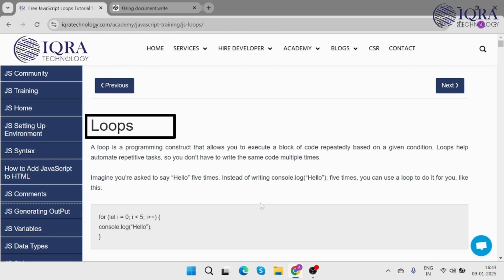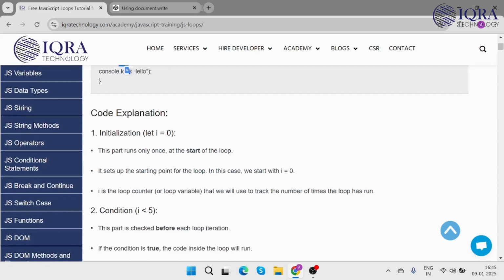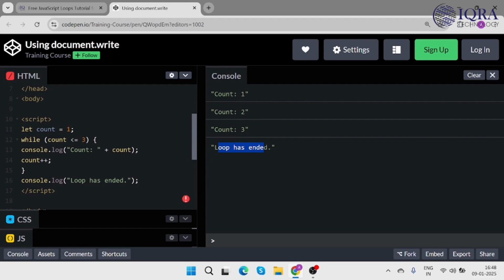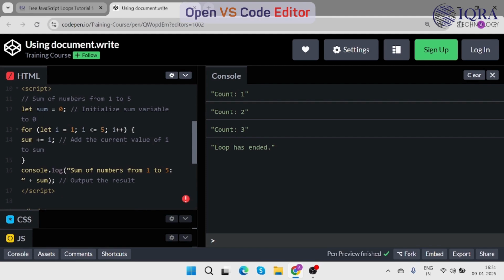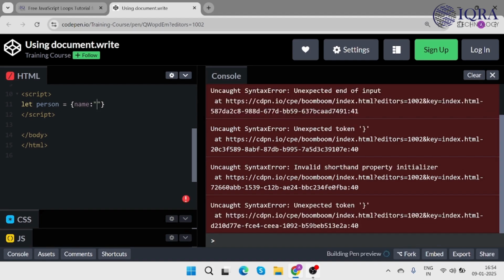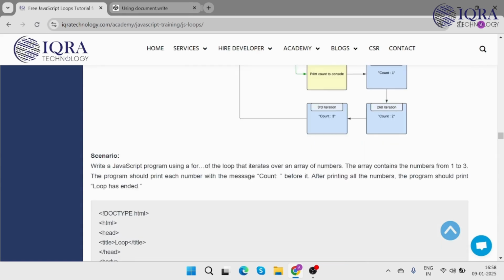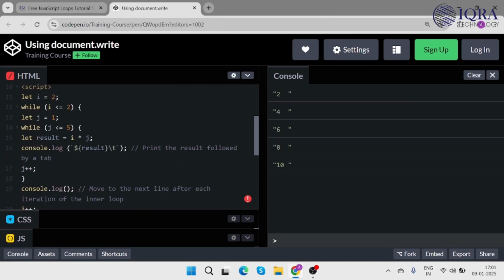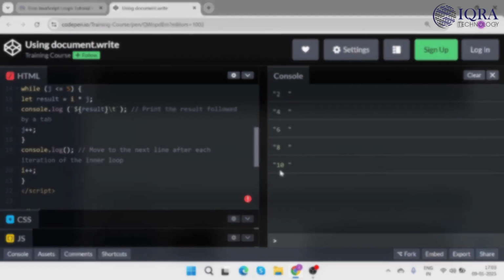JavaScript Loops (Session 23)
A loop is a programming construct that allows you to execute a block of code repeatedly based on a given condition. Loops help automate repetitive tasks, so you don't have to write the same code multiple times.

Imagine you're asked to say "Hello" five times. Instead of writing console.log("Hello"); five times, you can use a loop to do it for you, like this: